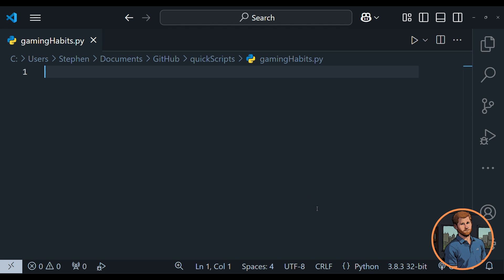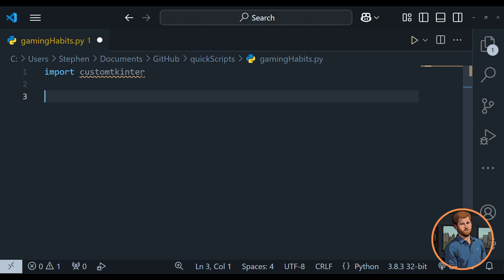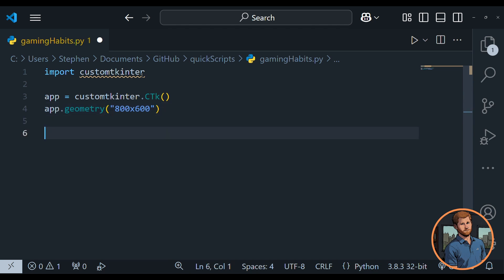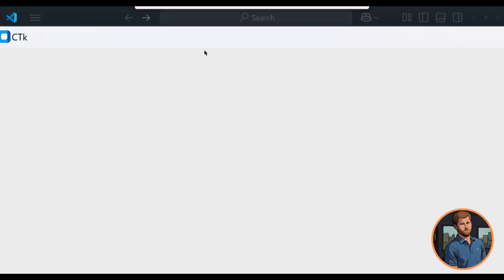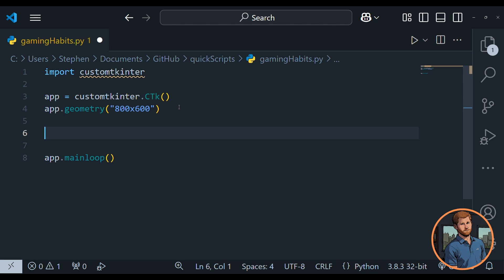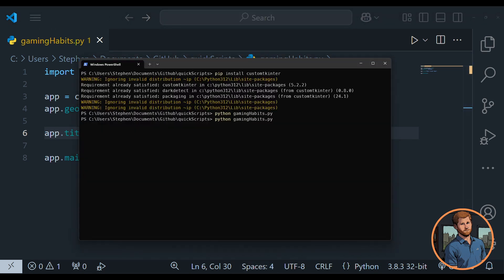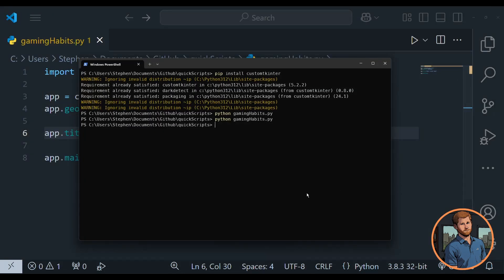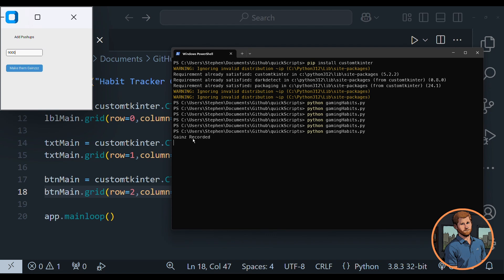Building a Python Habit Tracker with CustomTKinter - Modern Looking GUI in Python Part 1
Together we're going to start building out a habit tracker in Python. This time though, we're going to be doing it a little different. This time we're going to build in a modern looking User Interface using Custom TKinter. TKinter has been a popular staple of the python world for a long time. Now with CustomTKinter we are able to take things to the next level by building a more modern GUI.